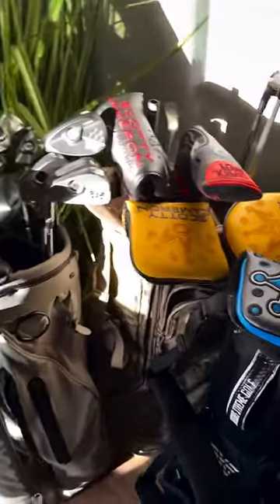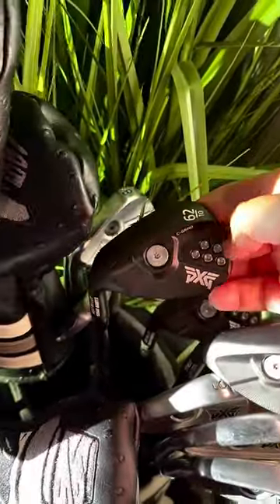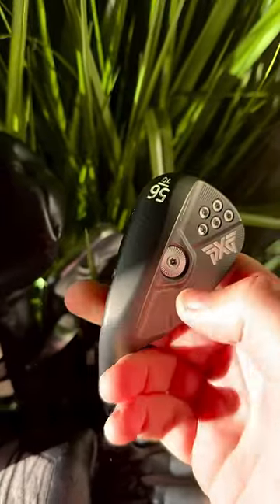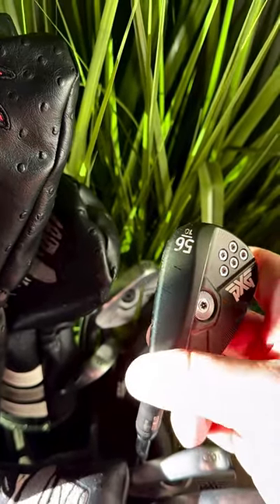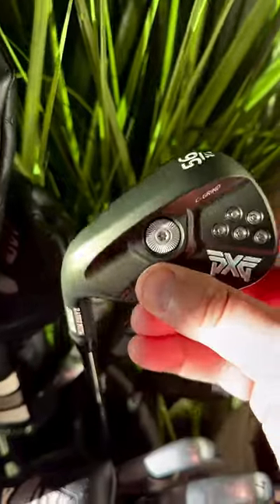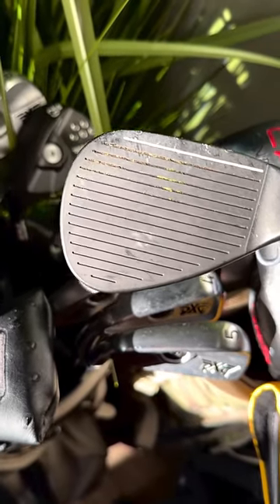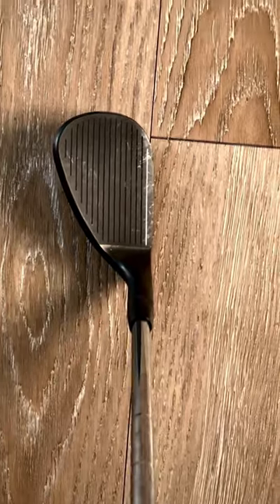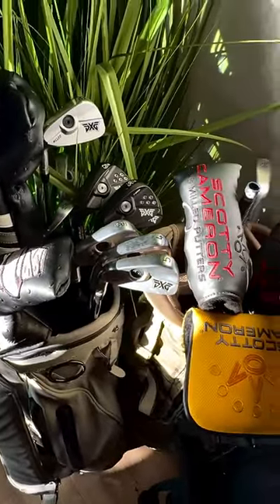Which Degree Sugar Daddy Wedge Are You Rocking? | PXG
"The first thing you're going to notice about PXG wedges is they are absolutely gorgeous ... "

Who else is rocking our PXG Sugar Daddy II Wedges? If you want to join the cool club, just tap the link (we won't even make you learn the secret handshake 😉)

📹: Josh Buttsy